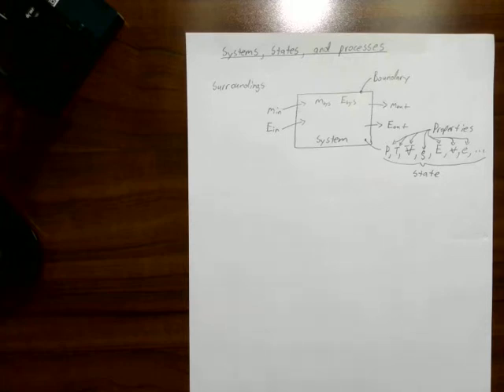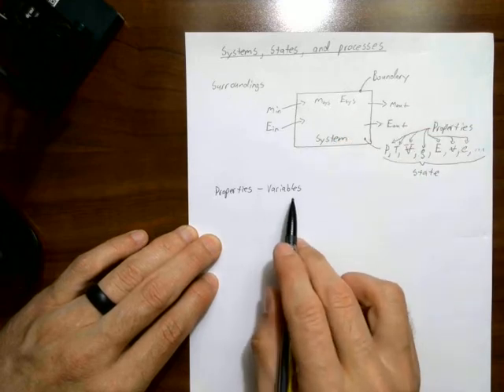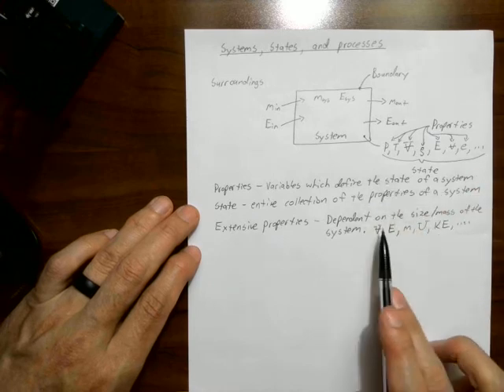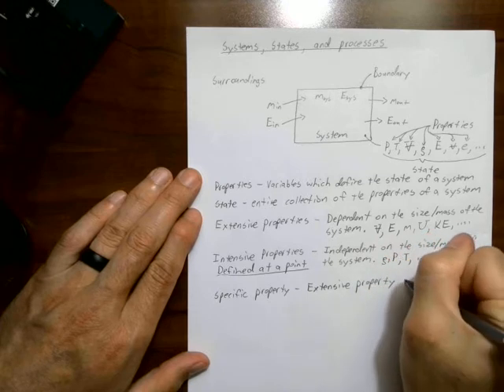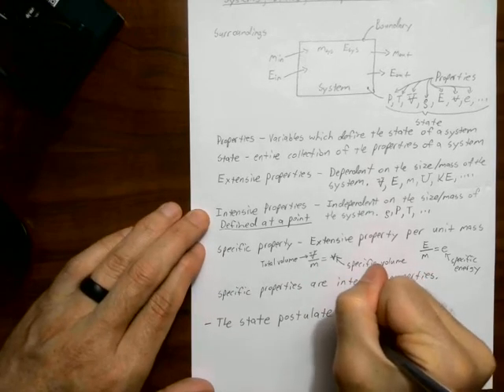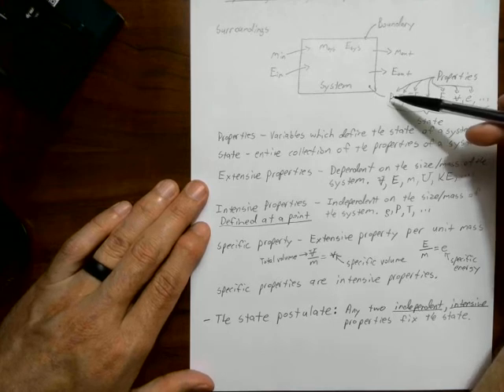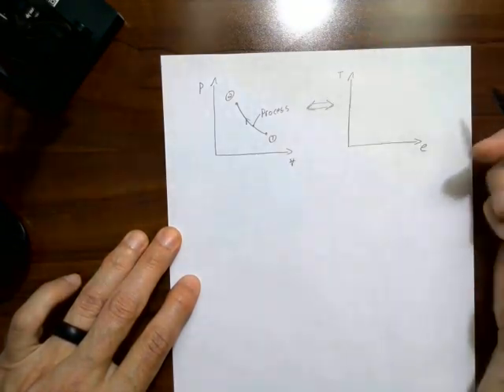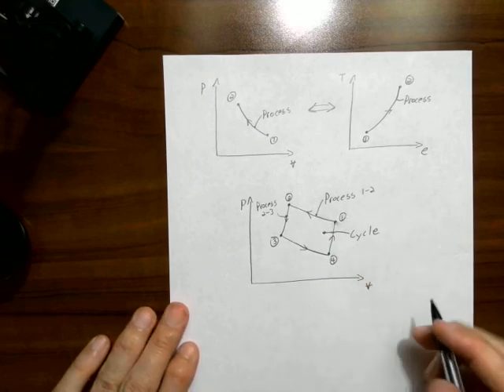Thermo Fluids 3: Systems, States, and Processes